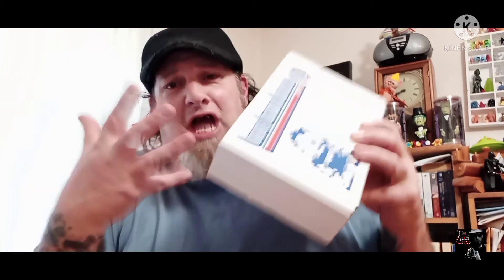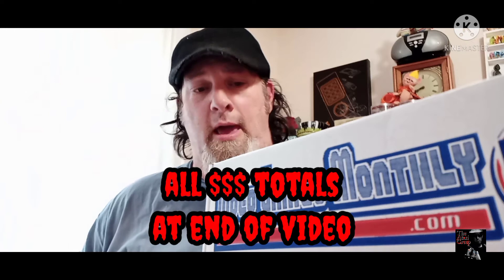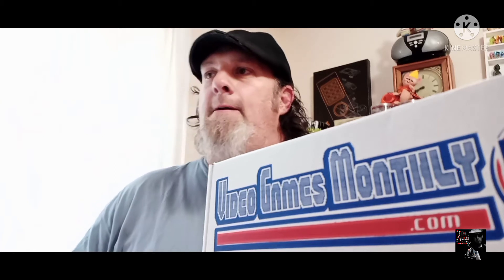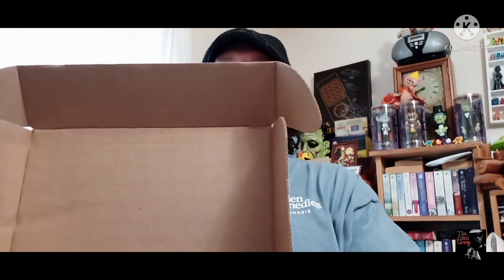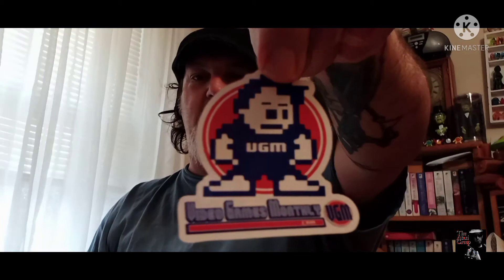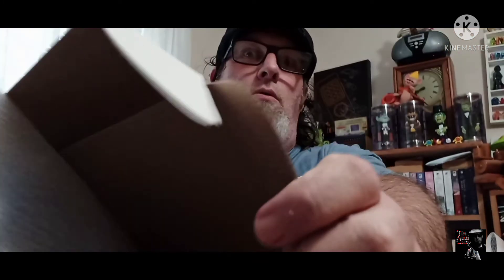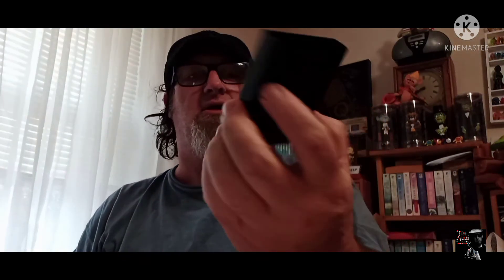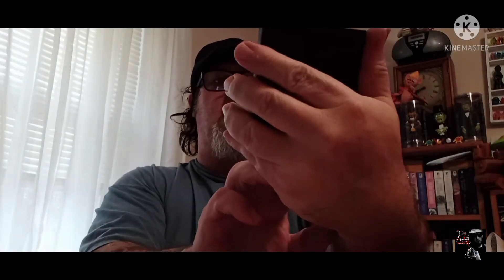Video Games Monthly Pre-NES CHALLENGE | The Atari Creep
Hey Creepers,

Ok folks, it's time! My first VGM box is here. All cost totals are at the end. Will I be happy or did I get ripped off? Lets open this thing up and see.

So the idea is to see if VGM can match or exceed the cost of the box using only Atari VCS/2600 and Intellivision as my choices. I have all the common stuff, can they hang? If they are watching, maybe add Lynx or Coleco to the list, I would ad a 3rd/4th option.

Donations are not required but are welcome.  Any help id greatly appreciated